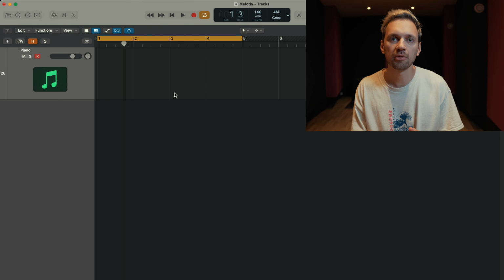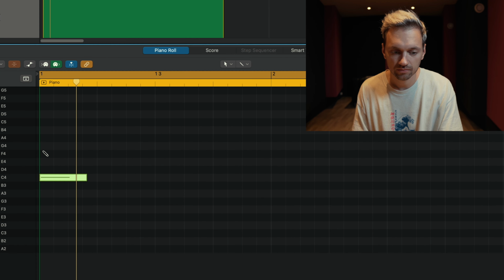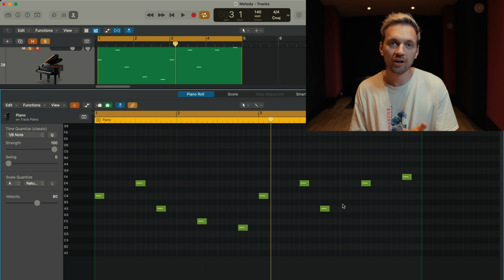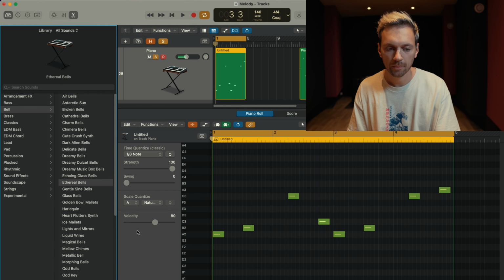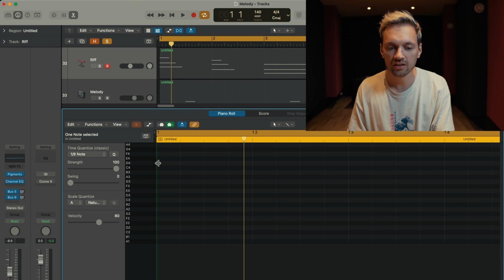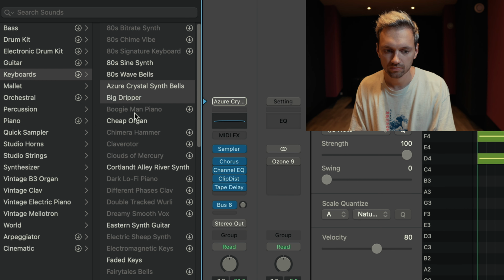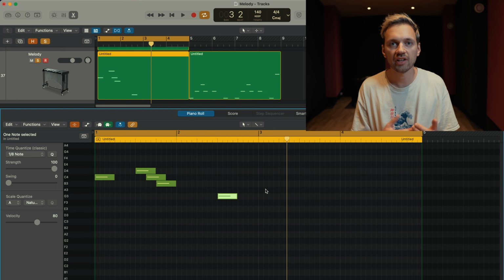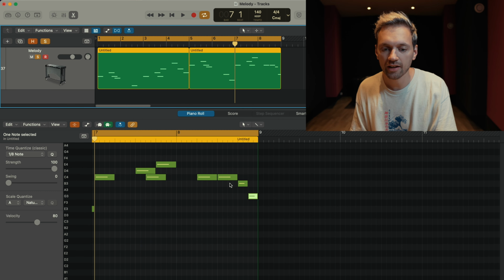HOW TO MAKE MELODIES (Logic Pro Tutorial)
In this Logic Pro X tutorial, I show you how to make melodies and how to make an Aminor scale ! Use the notes of the scale to be in tune.

CHAPTERS
0:00 INTRO
1:07 MELODY #1
2:52 REPETITIONS
5:04 CHORDS
6:41 MELODY #2
8:57 BYE BYE